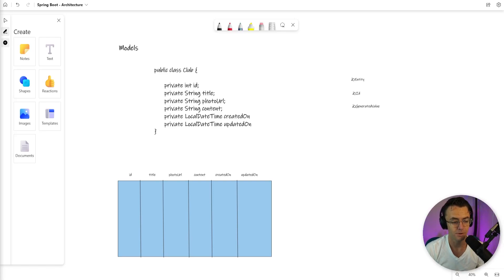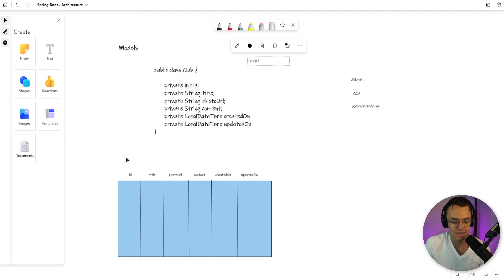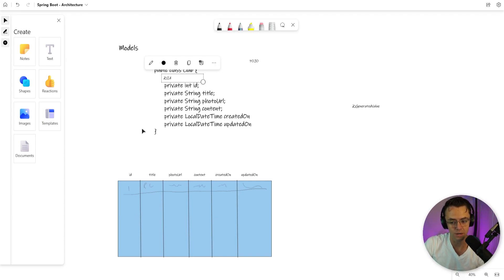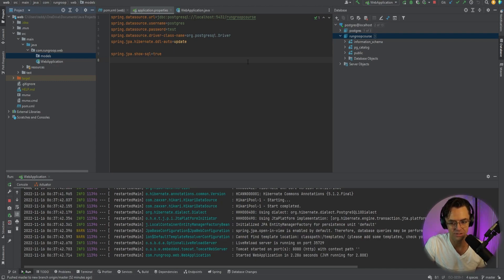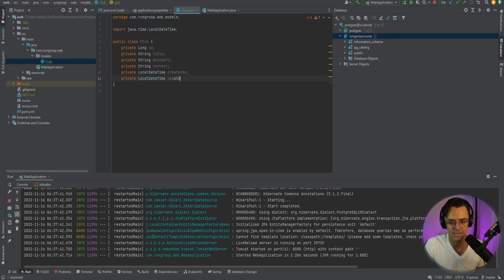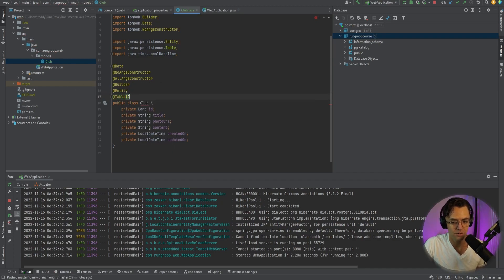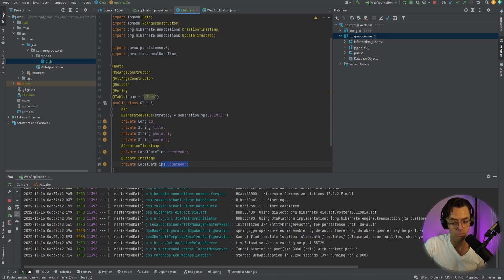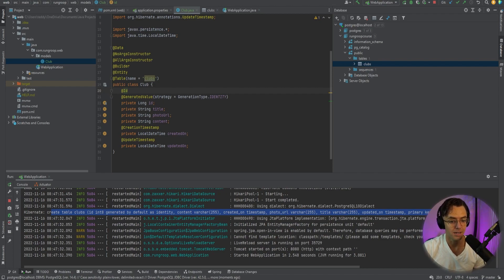Spring MVC Project - 2. Models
Spring MVC Project - Models